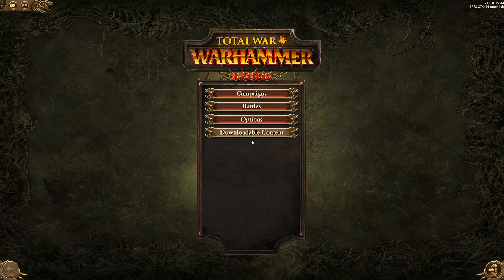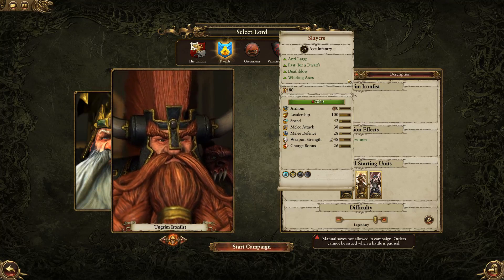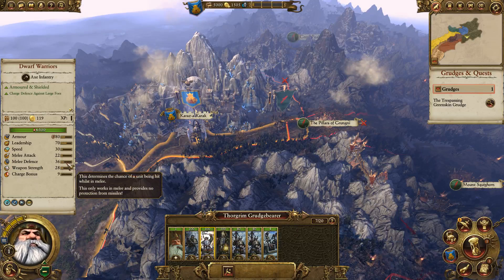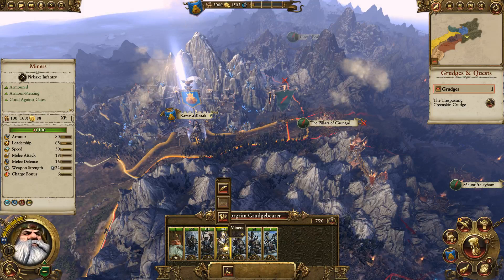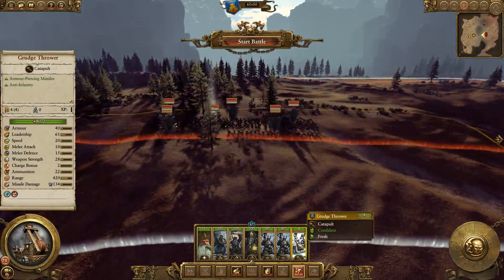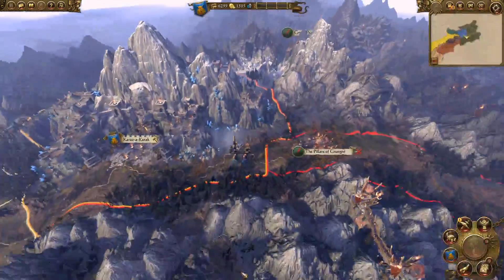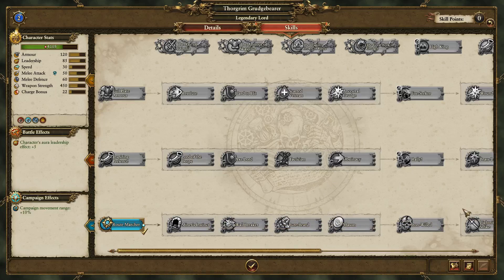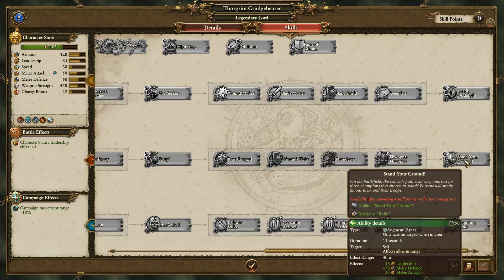Pure Legendary Dwarf Campaign #1 -- Total War: Warhammer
Welcome! This is a pure campaign: no exploits, no auto-resolve abuse, no multi-sacking, and no assassinating lords.  Enjoy!

Please check out the highlight tabs below to guide your viewing.

Highlights:
2:50 = strengths and weaknesses of the Dwarfs
6:20 = strengths and weaknesses of legendary lord choices
10:20 = book of grudges, public order
14:05 = **IMPORTANT: Unit Stats Explanation**

2:1 Armor/Damage Ratio = 75% damage mitigation
1:1 Armor/Damage Ratio = 50% damage mitigation
1:2 Armor/Damage Ratio = 25% Damage mitigation

25:15 = battle strategy
31:10 = **Close manual fight!**
42:50 = legendary lord skill tree (always max the middle row)

Please be sure to check out  episode #2 to see what happens next!